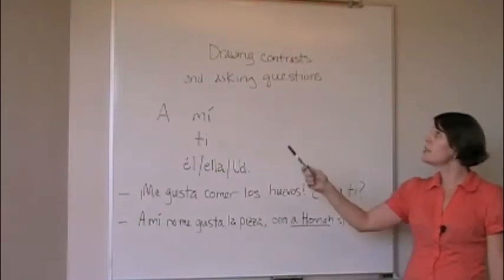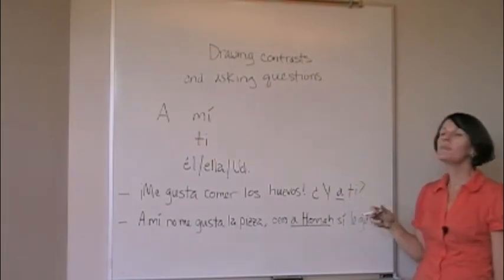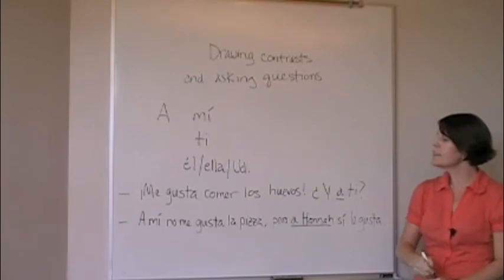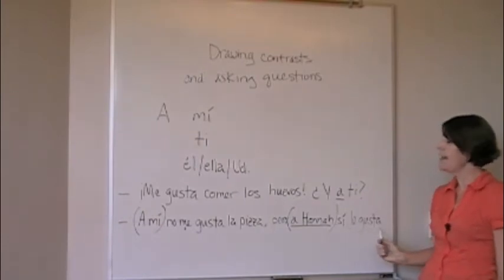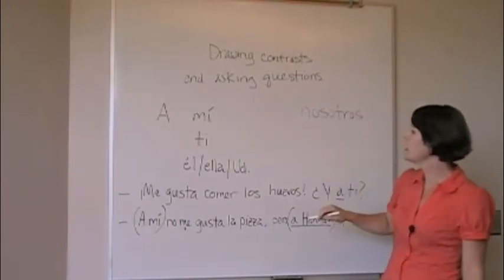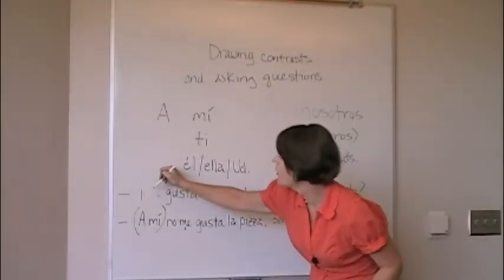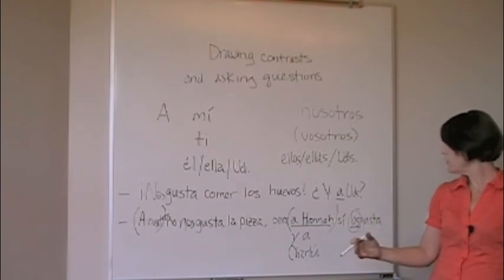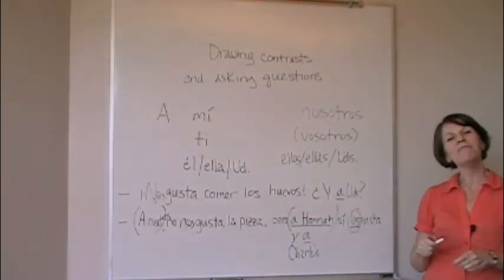Enchufes_Video_5B-03-3_contrasts&questions